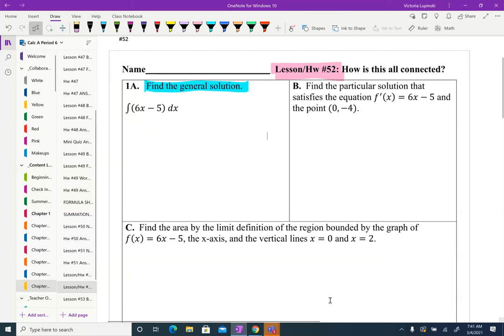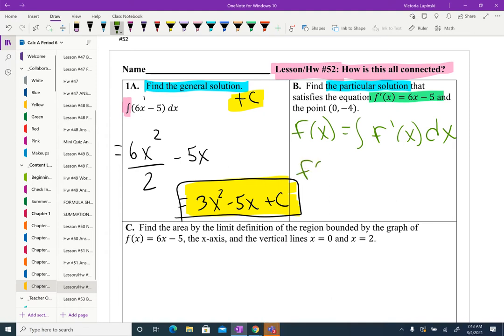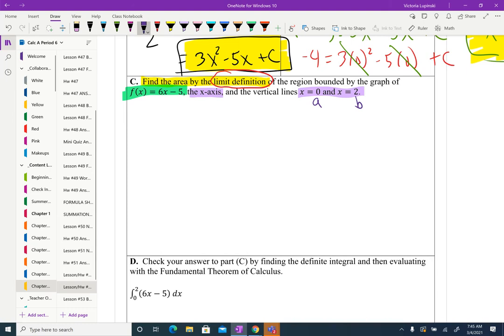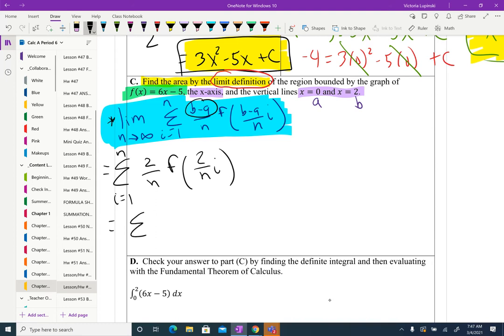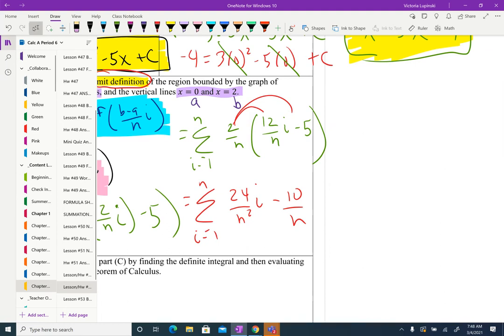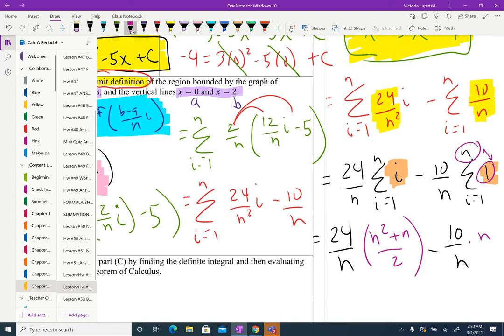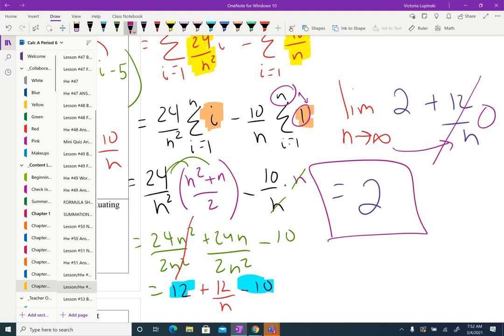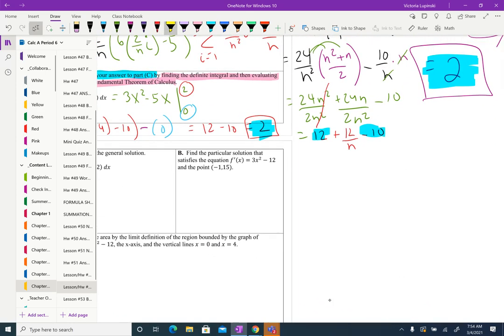Calc Lesson 52 (same as Hw 52)